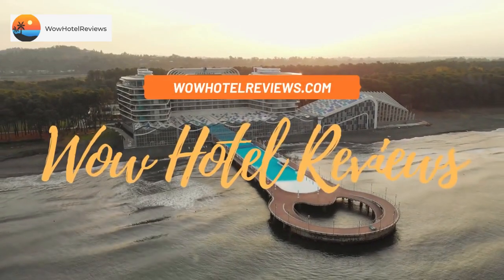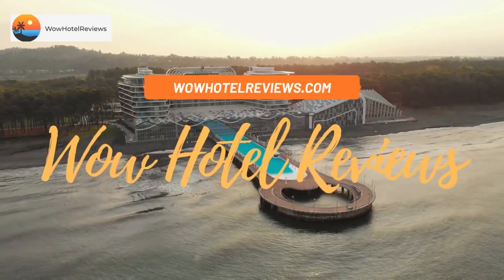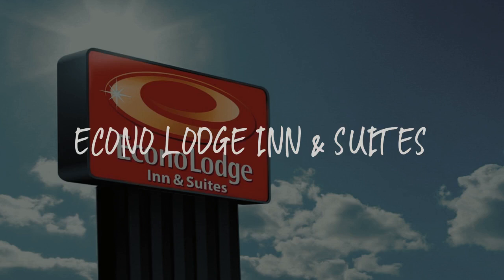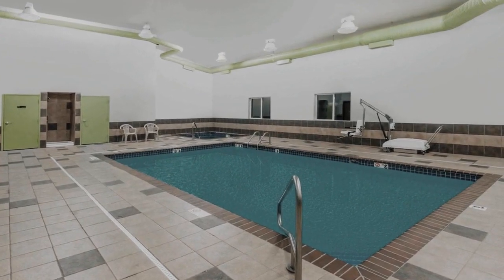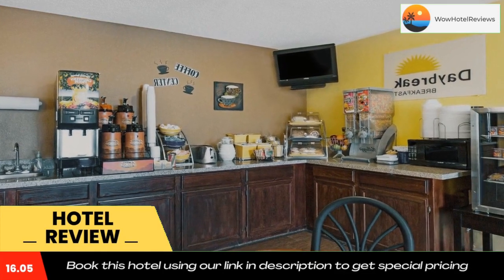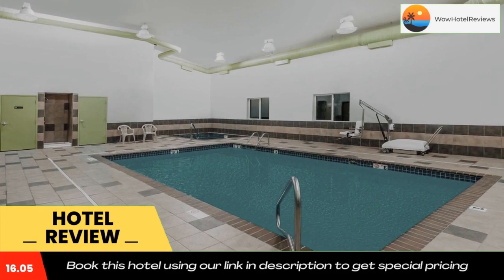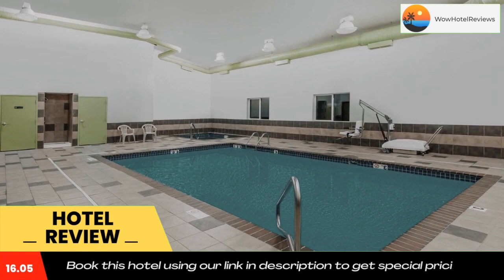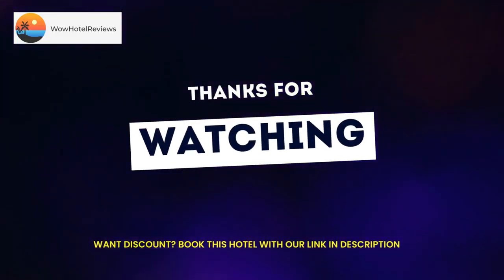Econo Lodge Inn & Suites Review - Yankton , United States of America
Econo Lodge Inn & Suites

Econo Lodge Inn & Suites in Yankton features 3-star accommodations with barbecue facilities. The hotel provides an indoor pool, hot tub and a 24-hour front desk.

All guest rooms at the hotel are equipped with a TV with satellite channels and a safety deposit box. All rooms will provide guests with a fridge.

The nearest airport is Sioux Gateway Airport, 78 miles from Econo Lodge Inn & Suites.